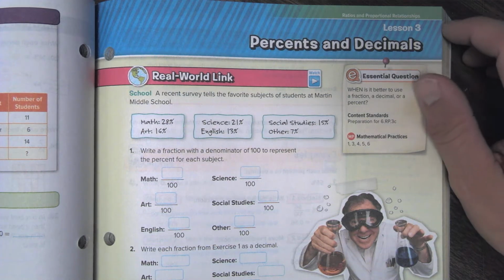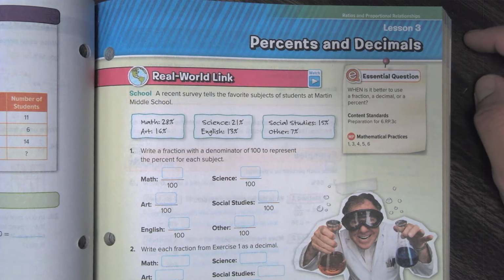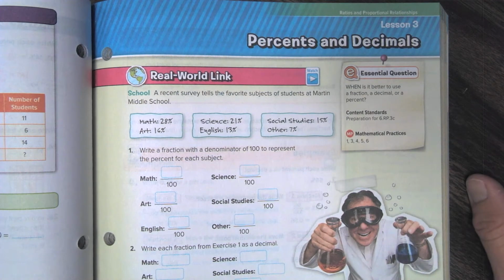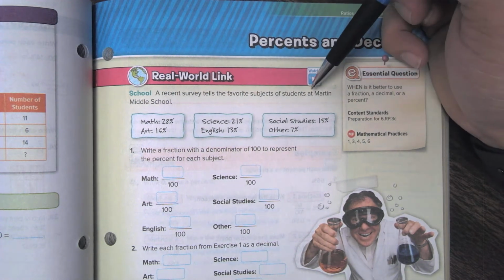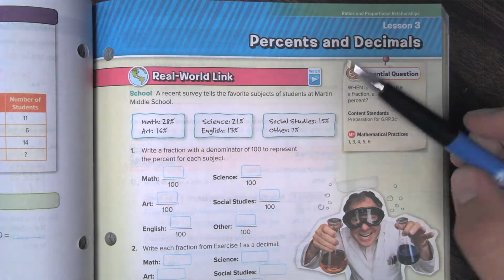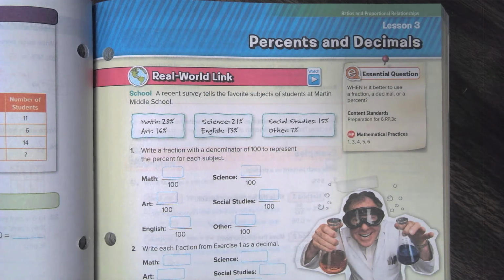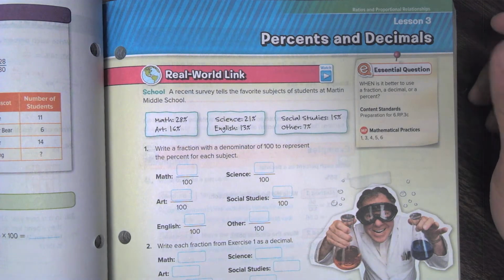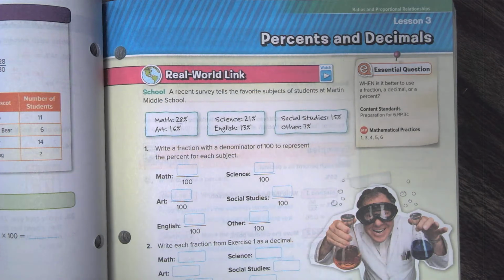Ch. 2 Lesson 3-Percents and Decimals